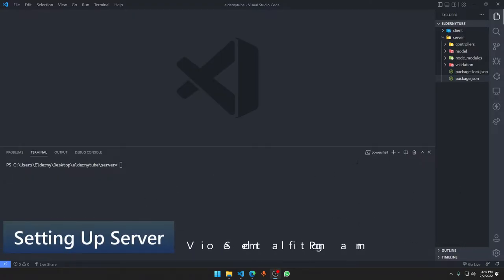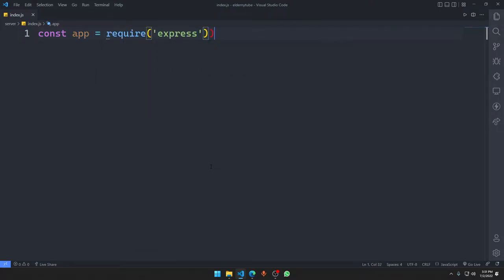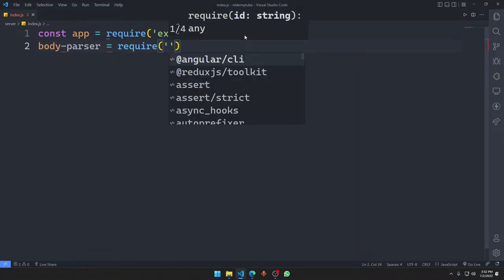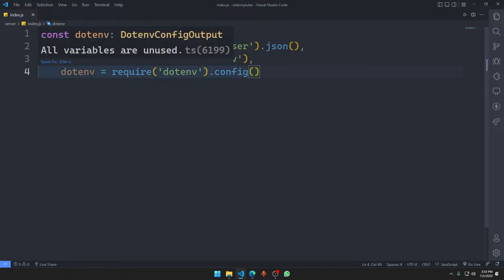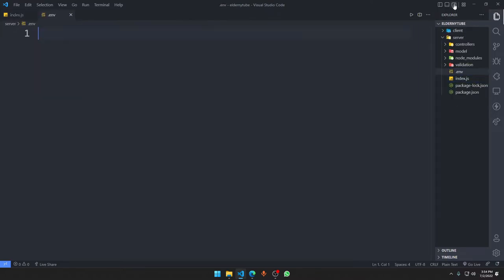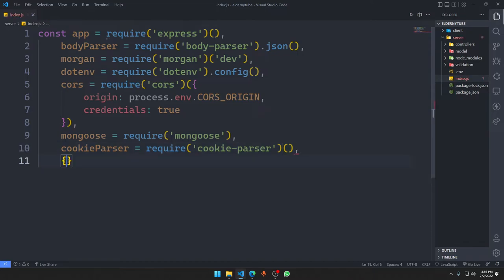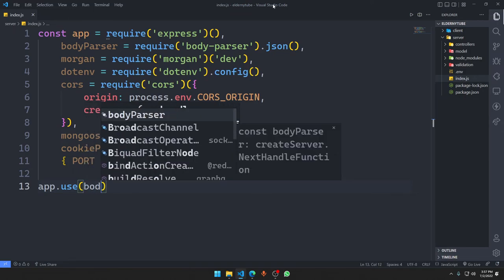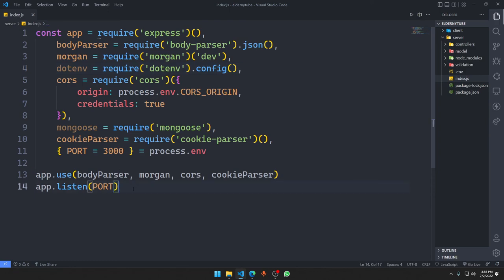Video Streaming Website Tutorial Next JS + Node JS | Setting Up Server | Part 3